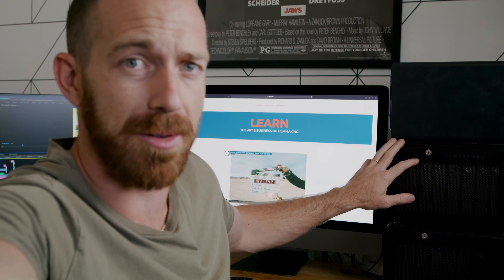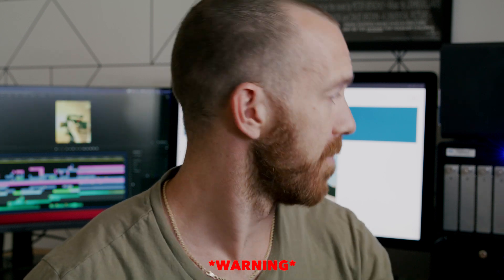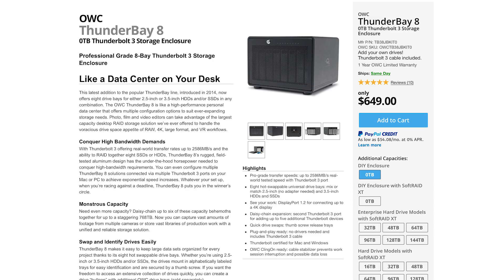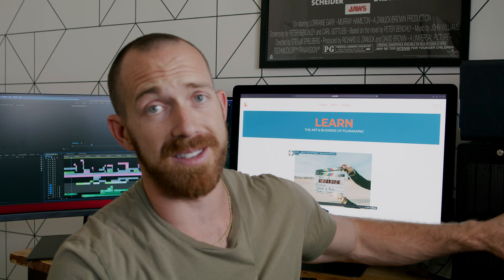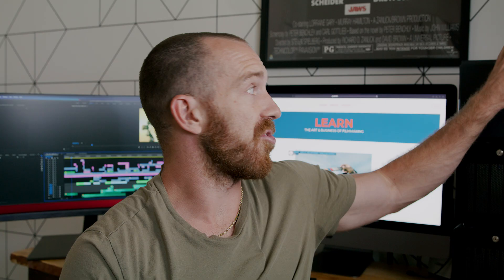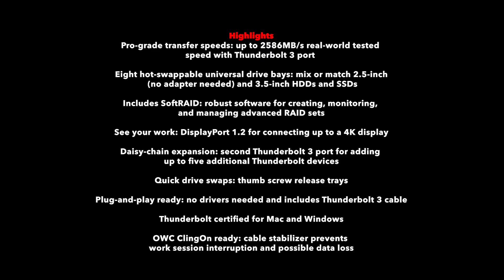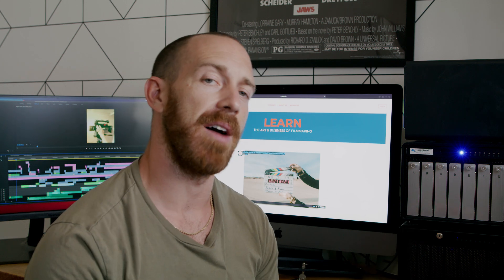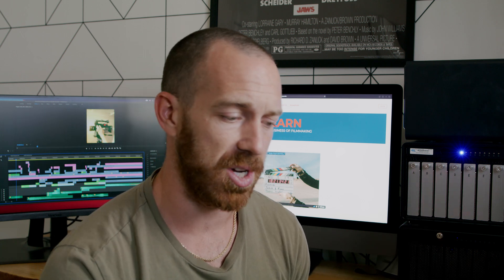270TB OF THE BEST HARDDRIVES MONEY CAN BUY!